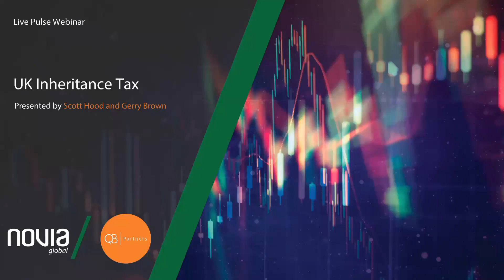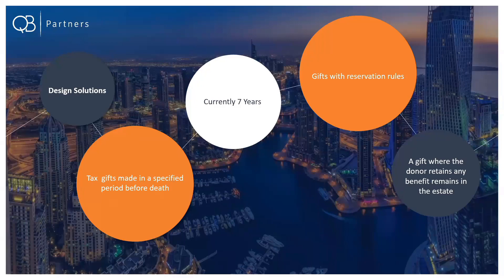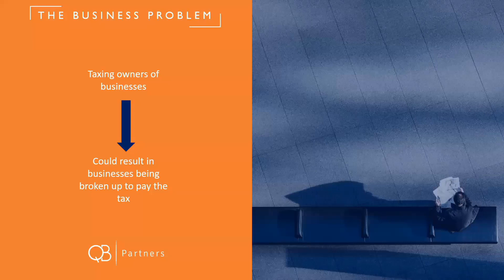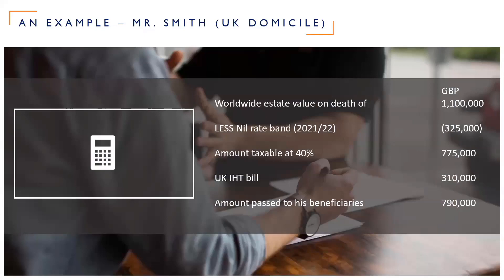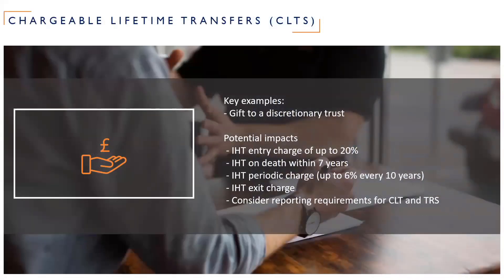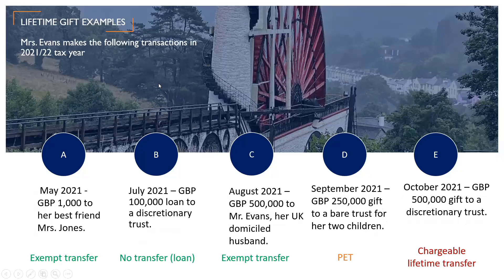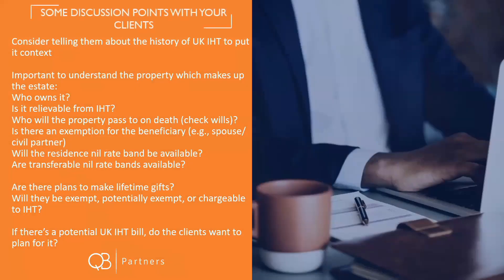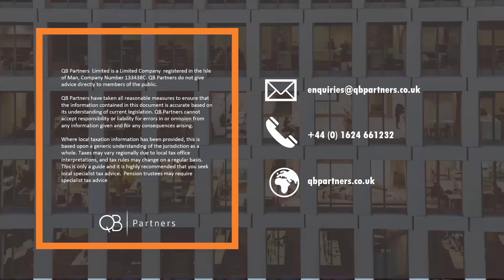Pulse Webinar: UK inheritance tax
In this Pulse Webinar, we welcome Scott Hood and Gerry Brown.

Scott and Gerry are both members of the QB Partners Expert Panel and discuss the subject of UK inheritance tax and its planning opportunities for international clients.

The session covers a number of topics, including:

▪ A brief history of UK Inheritance Tax
▪ Design challenges of UK IHT and how they were overcome
▪ An introduction to current UK inheritance tax rates, thresholds, and reliefs and how they can operate